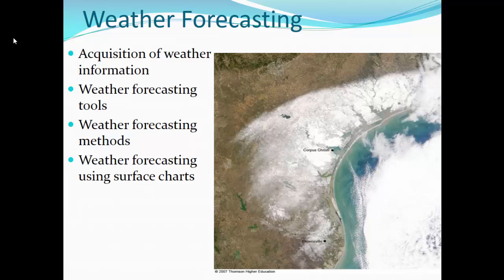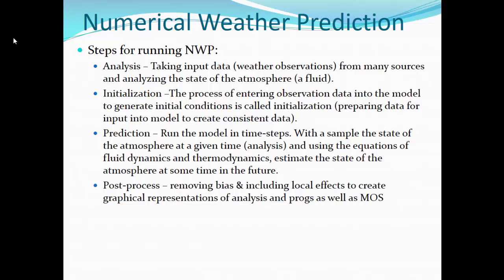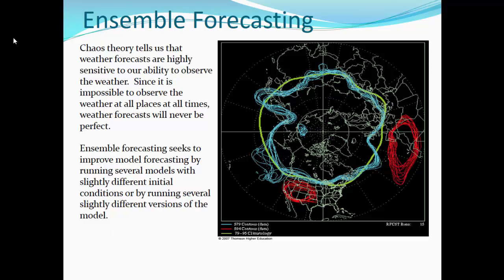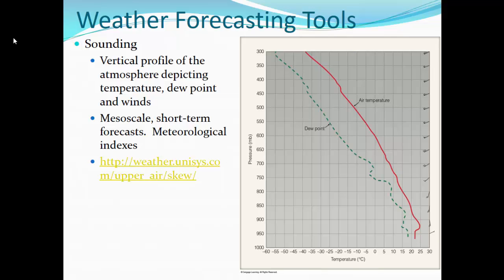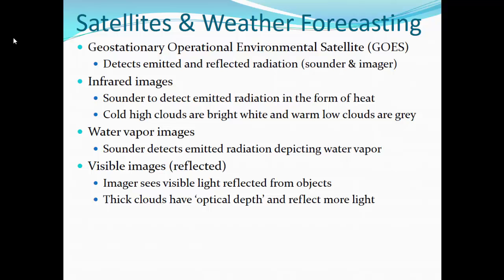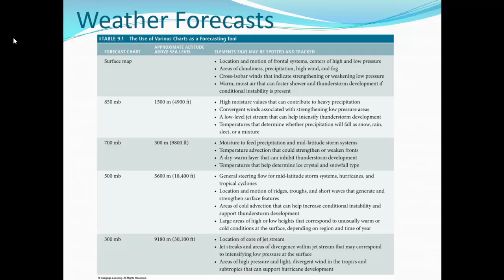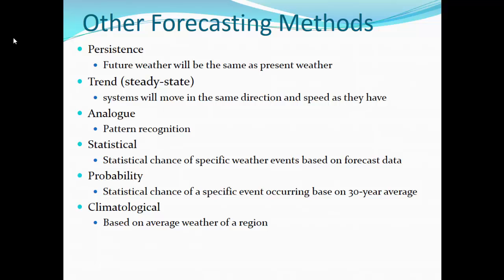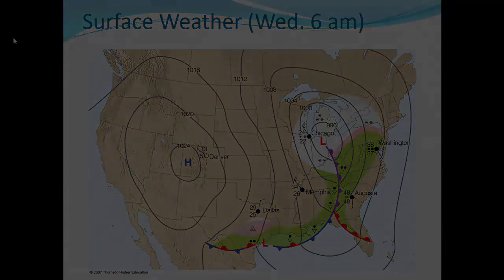Meteorology Chapter 9 Lecture